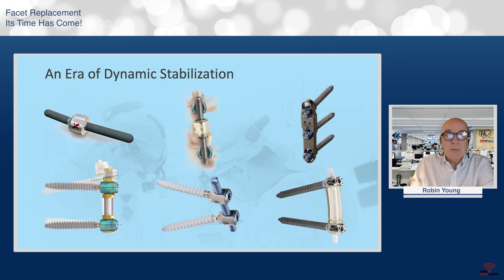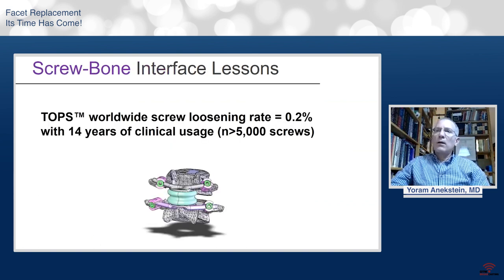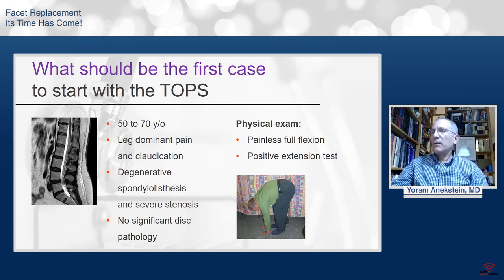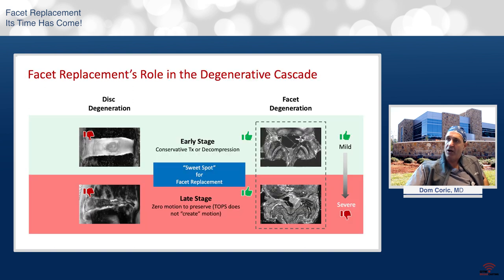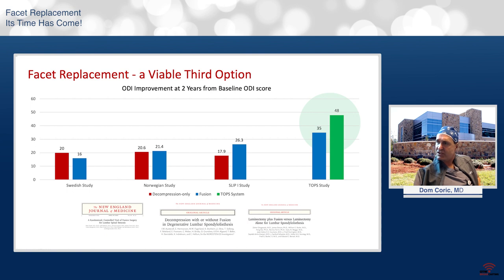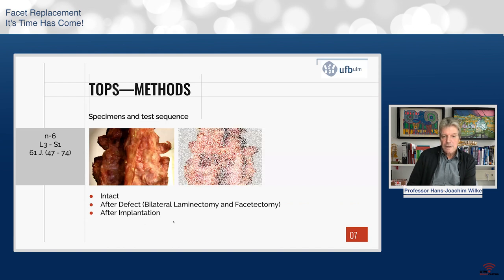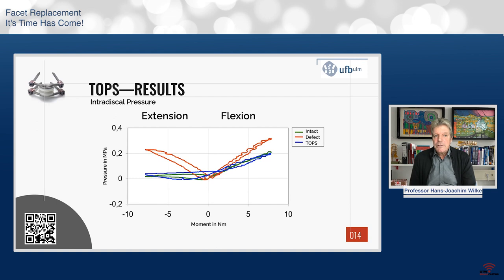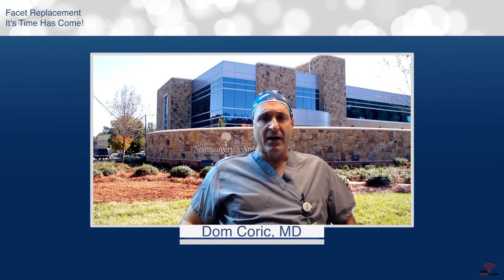Master Class: Facet Replacement. Its Time Has Come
Air Date: December 7, 2022